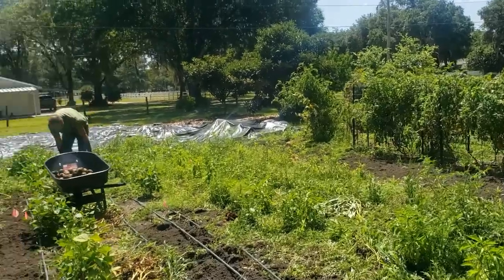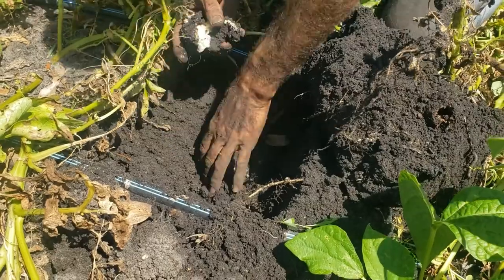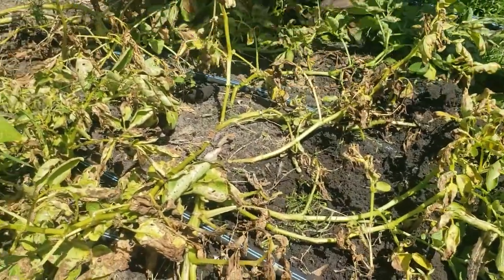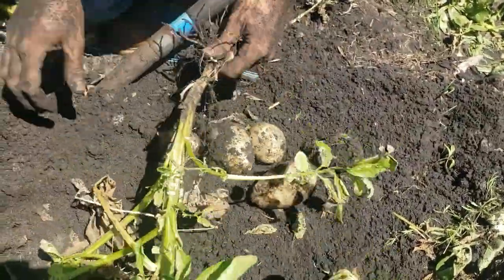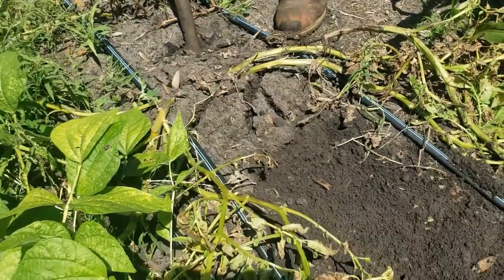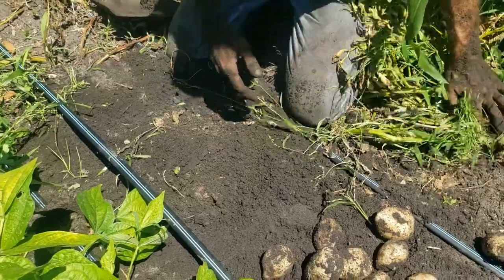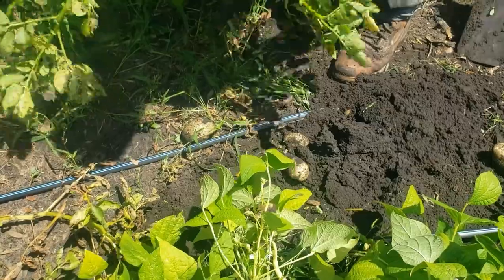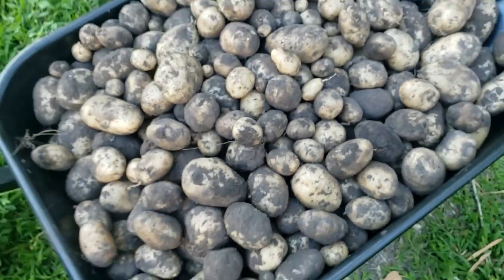Potato Harvest Kennebec